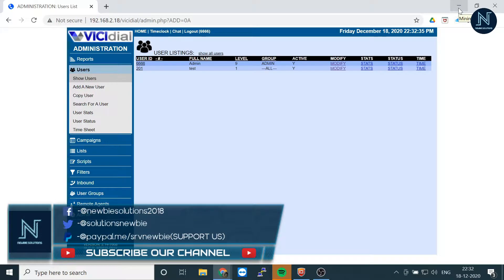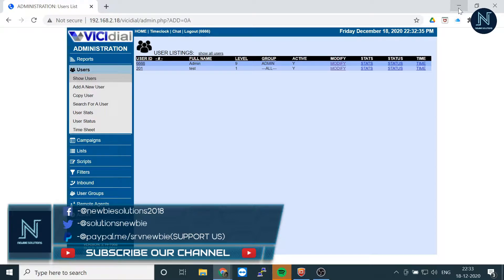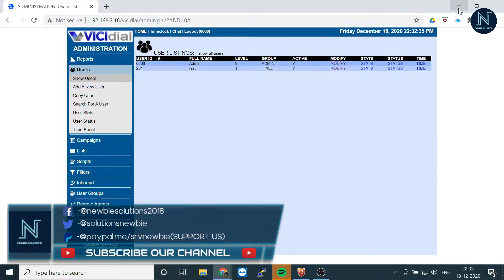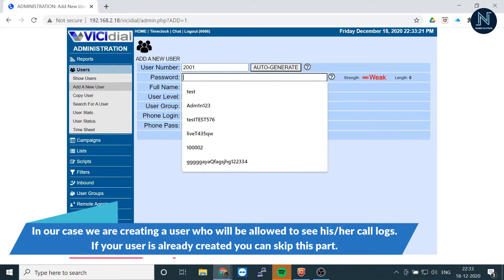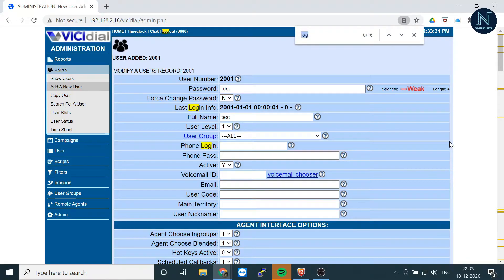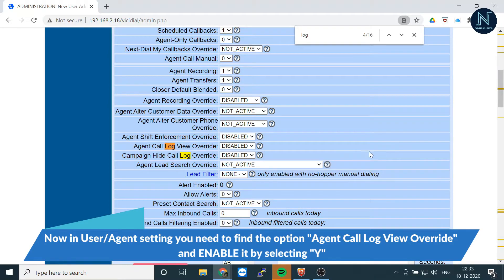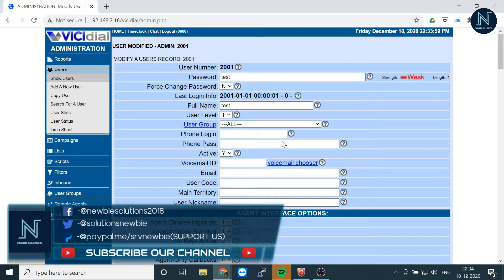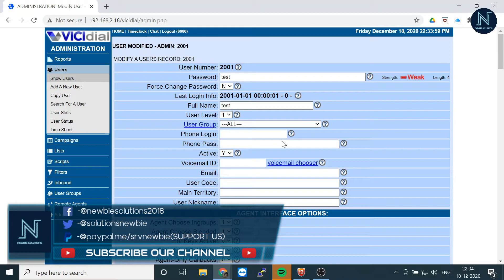HOW TO ALLOW USER/AGENT TO VIEW CALL LOGS IN VICIDIAL? | TUTORIAL GUIDE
SKYPE-solutionsnewbie
In this video, we have shown how you can allow a user/agent to view his/her call logs in a call center. Please watch the complete video for full understanding.

how to allow user/agent to view call logs in vicidial
how to change HTTP port in vicidial
how to change web port in vicidial
how to change port 80 in vicidial
vicidial cloud server
vicidial training
vicidial inbound campaign setup
vicidial vicibox 9 scratch installation aws
vicidial installation step by step
Basic training for vicidial
Basic training for agents in vicidial
How to use vicidial
How to start a call centre
How to Install  vicidial
How to upload leads in vicidial